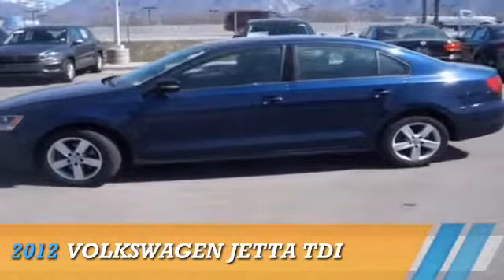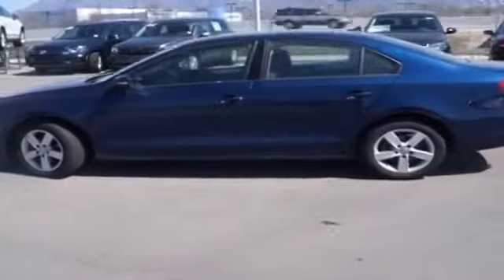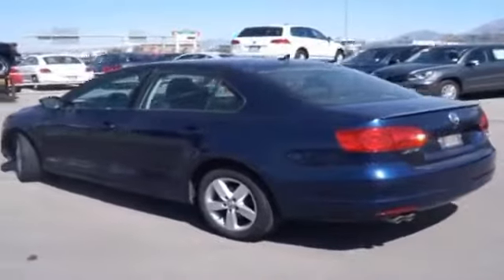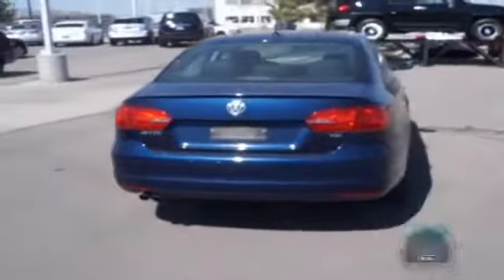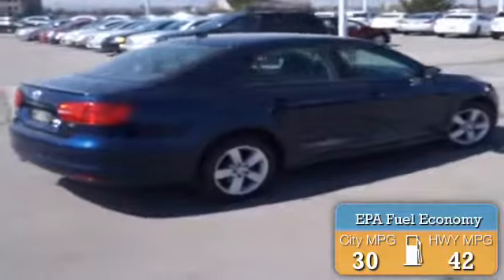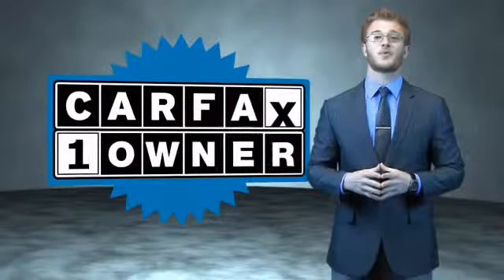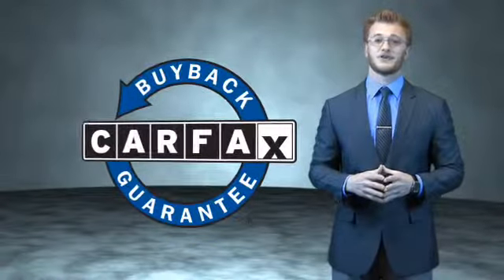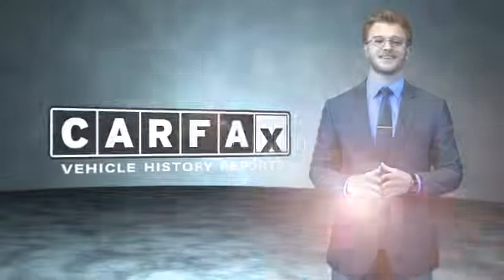2012 Volkswagen Jetta 72275A - Sandy UT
Phone:
Year: 2012
Make: Volkswagen
Model: Jetta
Trim: TDI
Engine: 2.0 liter 4 cylinder FWD
Transmission: 5-Speed With Overdrive
Color: Blue
Mileage: 30596
Address:
VIN:3VW3L7AJ1CM084073